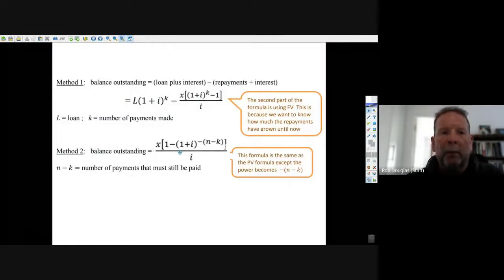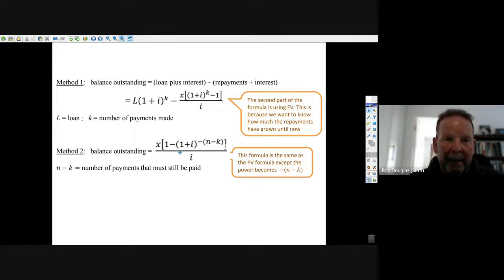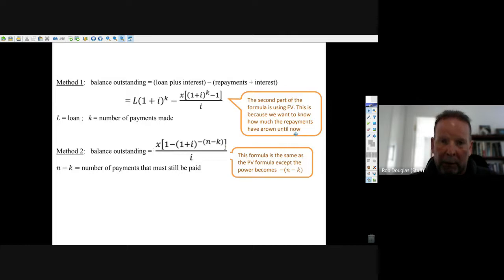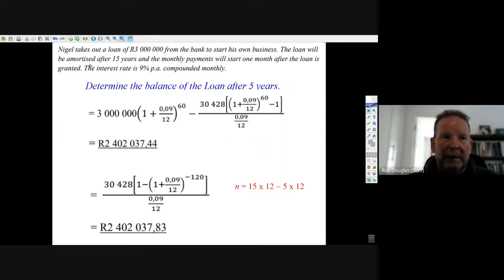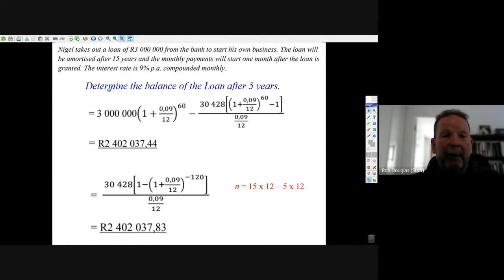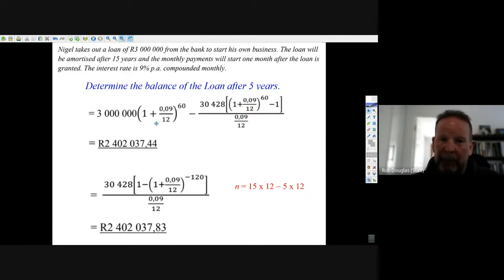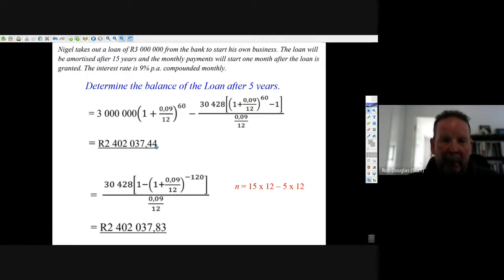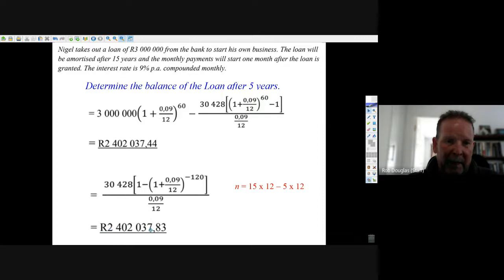outstanding balance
Financial Math SA curriculum